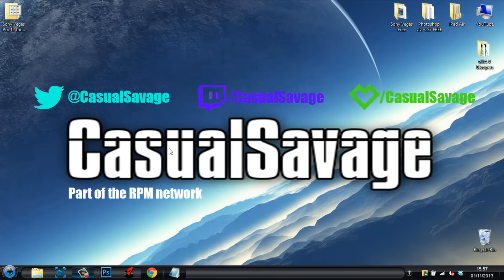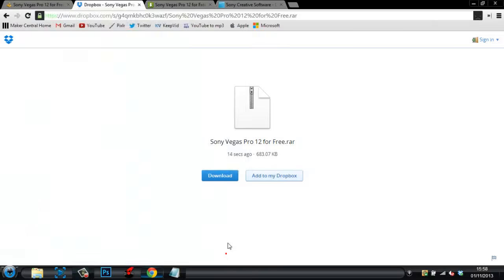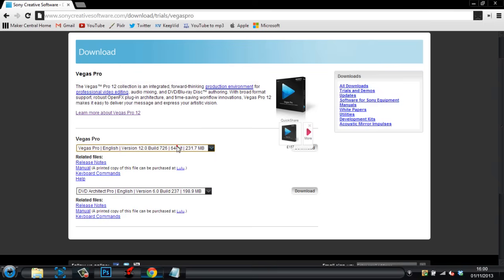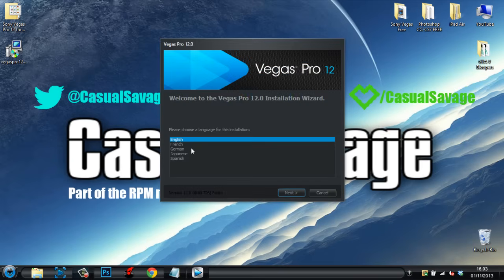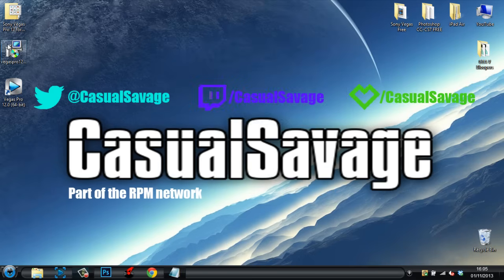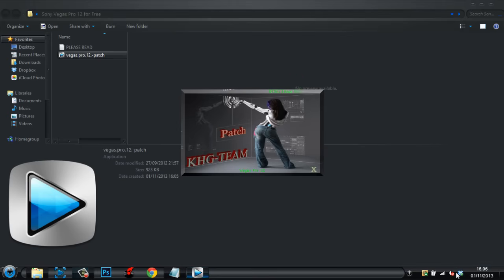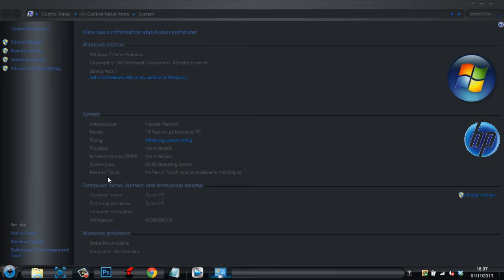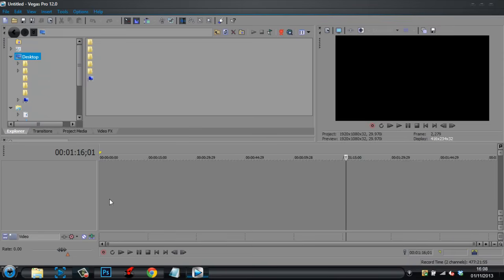SONY VEGAS PRO 12 FREE! [2020 WORKING]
**ONLY DOWNLOAD ONE CRACK/PATCH FILE**